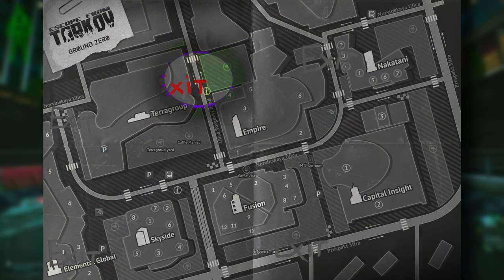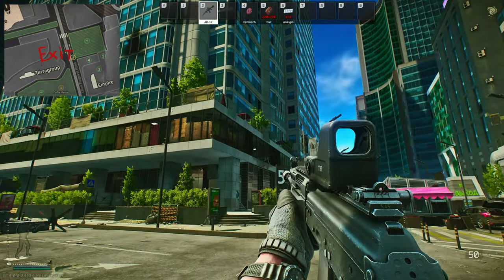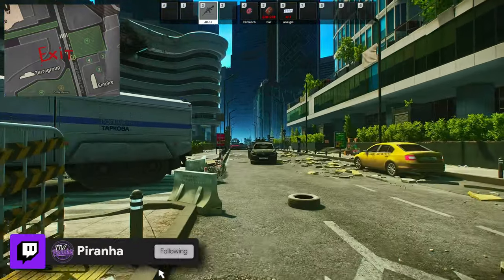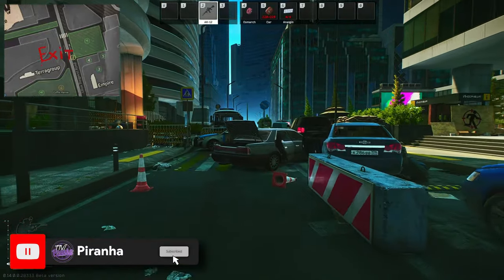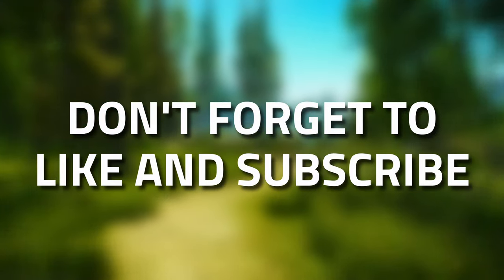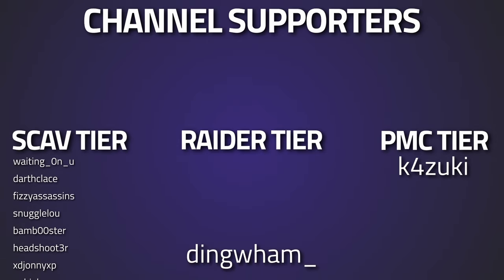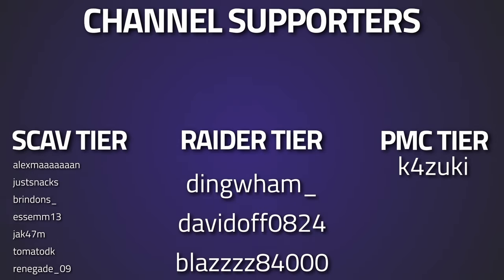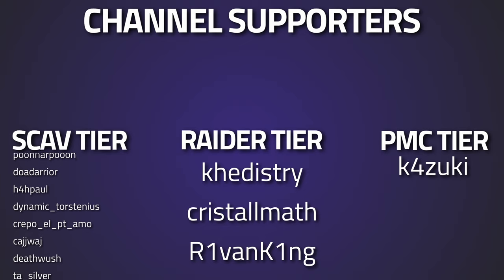Police Cordon V-Ex - Ground Zero Extract Guide - Escape From Tarkov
Extract formerly known as Police Checkpoint

🔵🟣⚫ Extract Guide Details:

Extract guide for the Police Cordon V-Ex Extract on Ground Zero in Escape From Tarkov

🔵🟣⚫ Stream Schedule:
Streams everyday starting at 8AM GMT

🔵🟣⚫ Video Details:
00:00 - Police Cordon V-Ex Info
01:00 - Thanks To Our Supporters